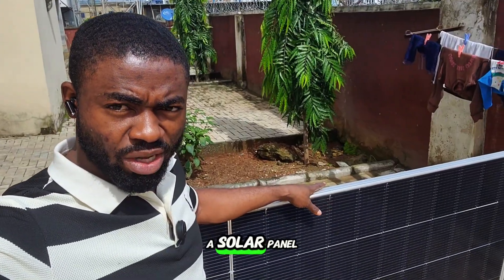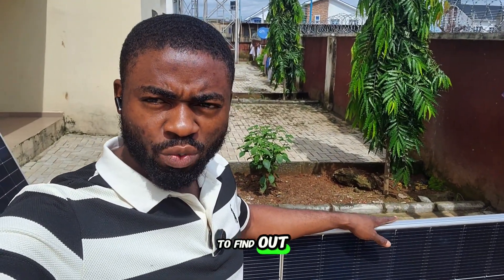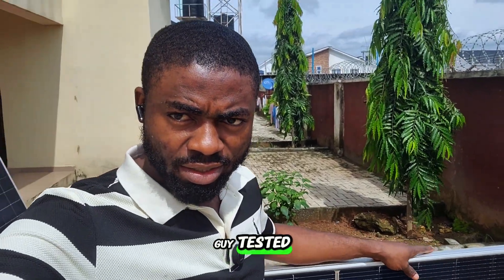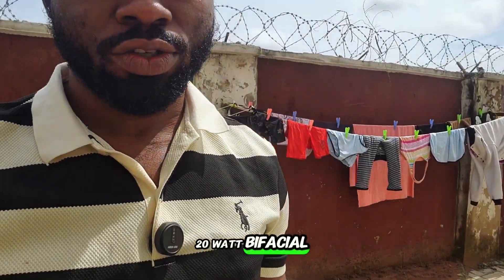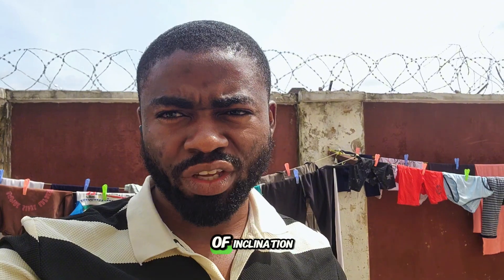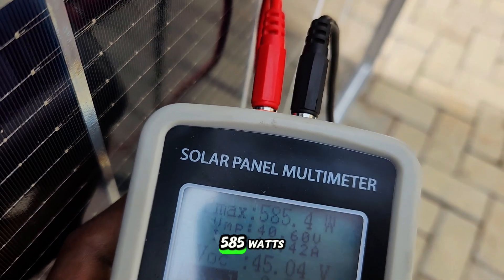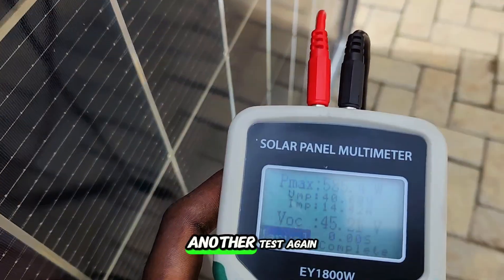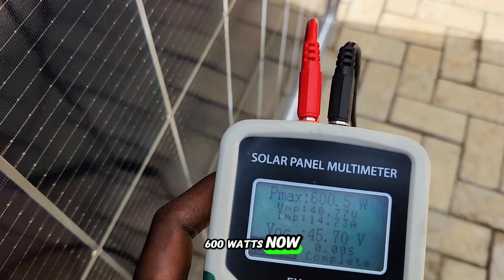Will vertical or horizontal installation of solar panel affects it's Efficiency?. Let's find out!